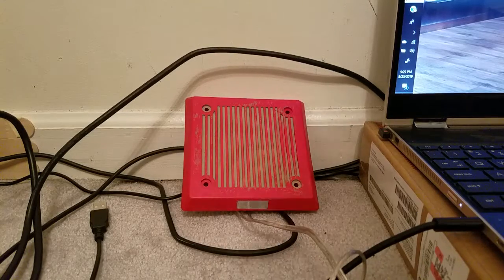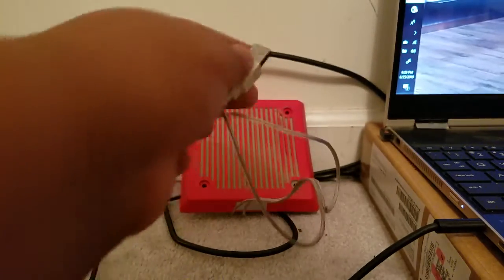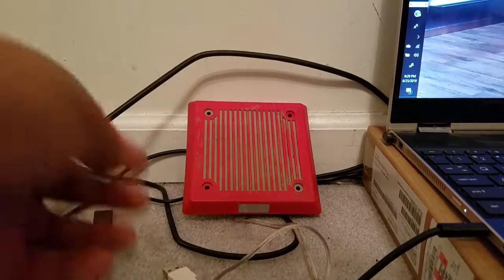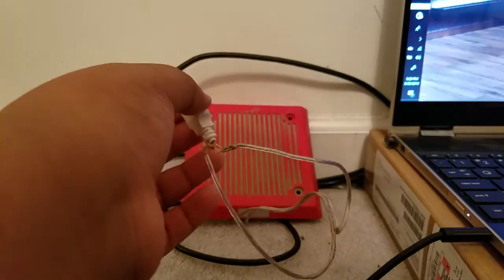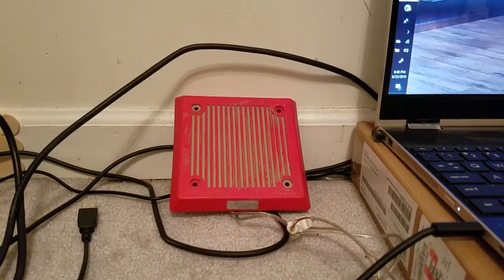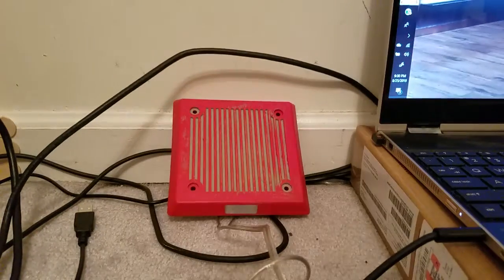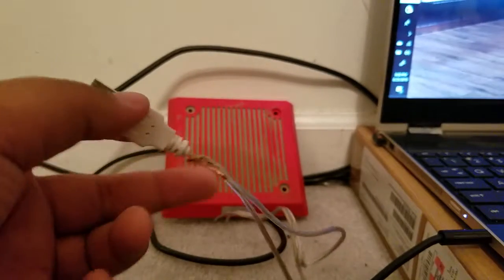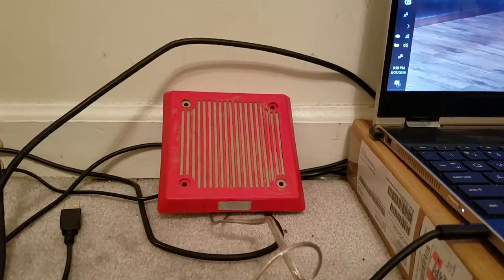USB-to-Wire v2.0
The original USB-to-Wire is v1.0, while this USB-to-Wire is v2.0.

The USB-to-Wire is still 5 volts. It's missing a PVC Tube, so no protection. I could also use tape, but I dont have tape either.

The metal string was annoying me when it was in the PVC where the wires could be damaged.

The bronze is the negative,
The silver is the positive.